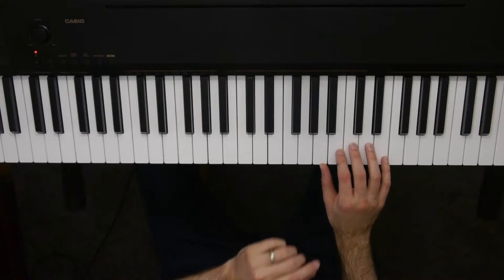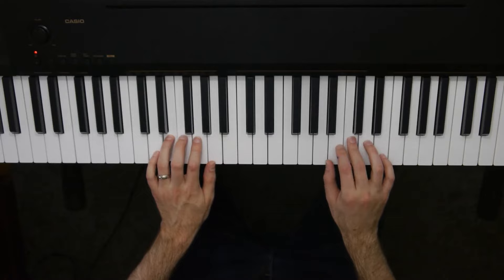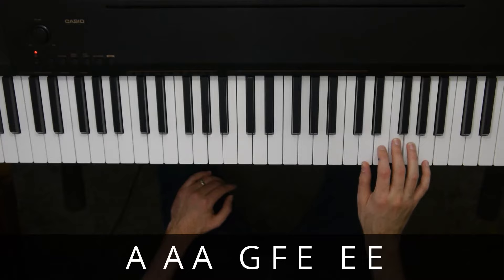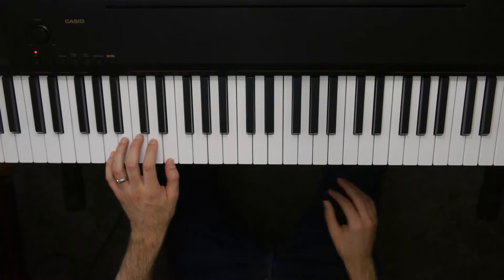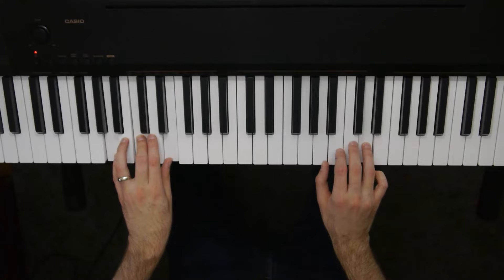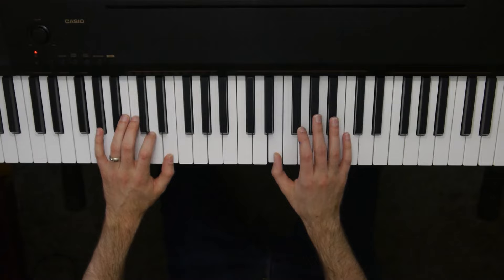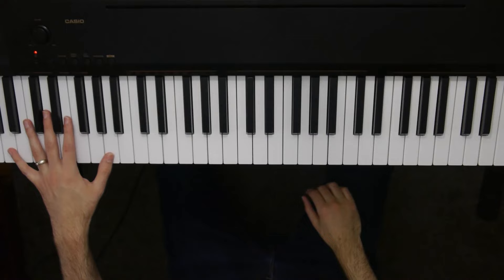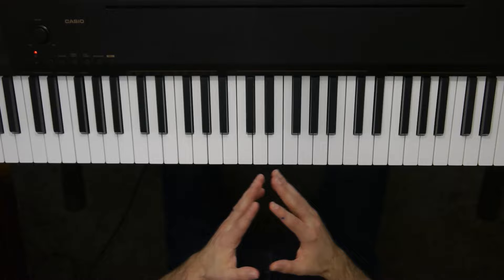How To Play Carol of the Bells (EASY Piano Tutorial) 🔔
Carol of the Bells is one of the Christmas carols I end up teaching the MOST often, because so many people want to learn it!

So I decided to make a video tutorial on the best beginner arrangement to play if you're fairly new to piano.

It's not the easiest song per se, but this is the exact version I teach my own students to get them playing it in no time :-)

Enjoy this Carol of the Bells easy piano tutorial!
- Corey

LESSONS
🎹 If you'd like to be AMAZING at playing piano, then set up a lesson with me by emailing me here: coreyscottlennox (at) gmail.com

Teaching piano is literally my job, and I know exactly how to get you playing as quickly as possible :-)

SOCIALS
Come say hey on your social media of choice!

EXCLUSIVE VIDEO
🔥 Learn the 4 biggest piano mistakes to AVOID:

In my exclusive training video, you'll:
• See how nearly EVERY beginner uses their hands incorrectly, and what to do instead to unlock your full potential.
• Learn the 2 keys for playing lightning FAST and impressing others.
• Discover the biggest thing holding you back from reading music quickly and easily. (This is taught by most piano teachers and actually makes sight-reading HARDER.)

Don't take the long road to playing piano. Learn the RIGHT way to play!